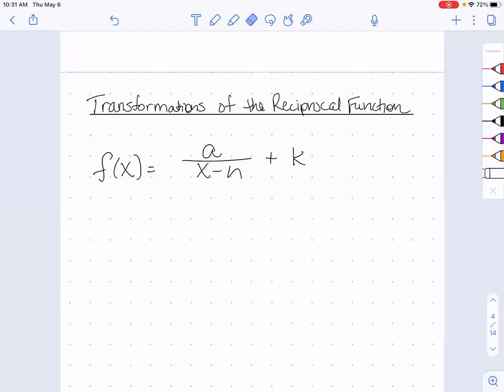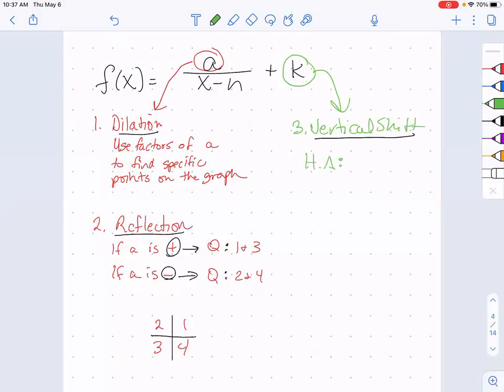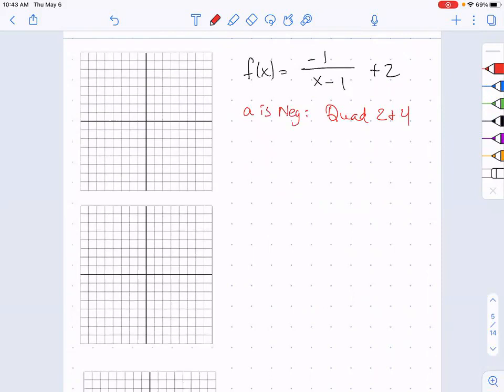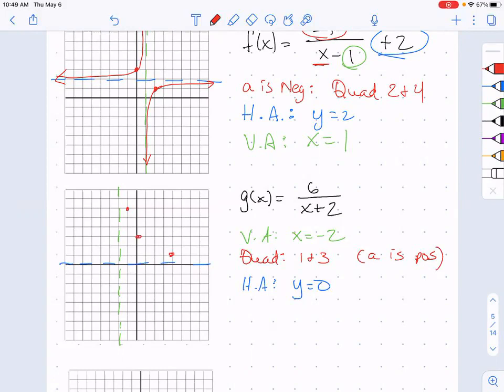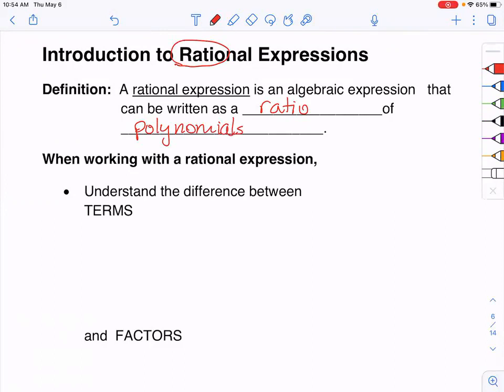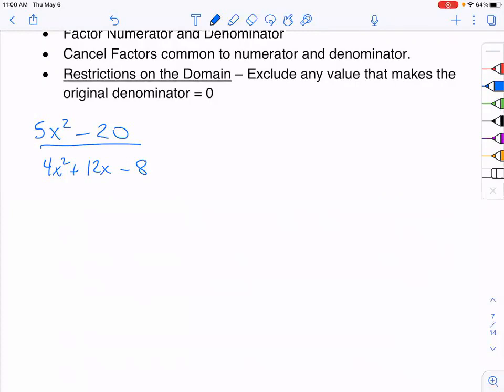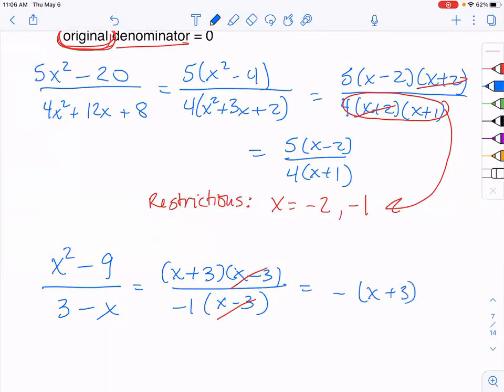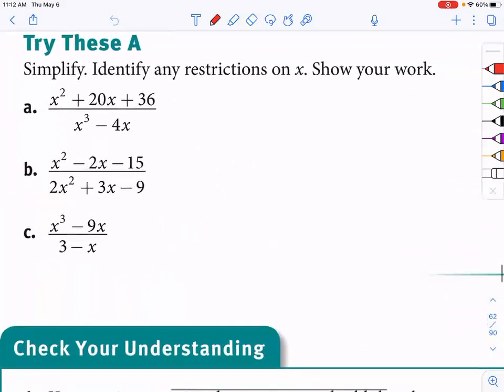A2 - 5/6/2021 - 29.1